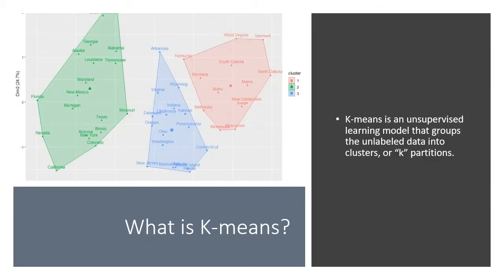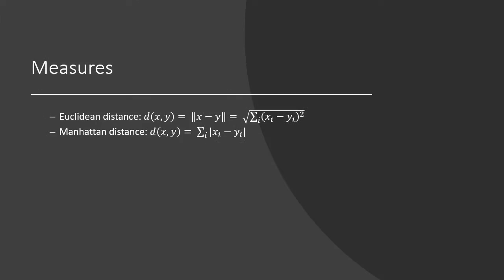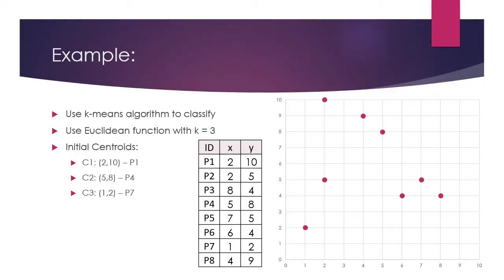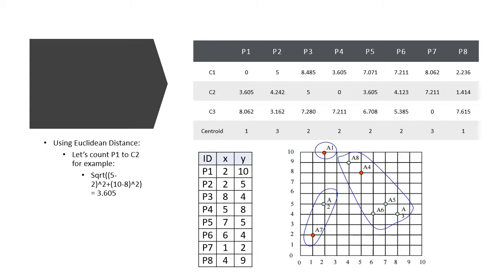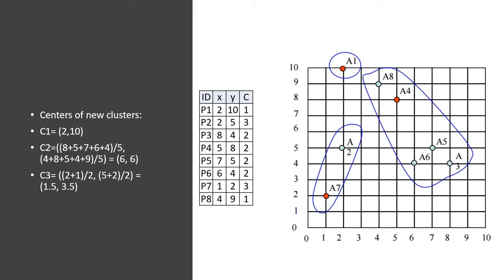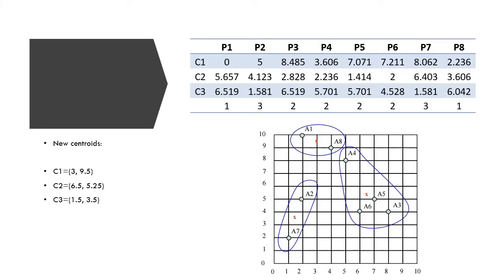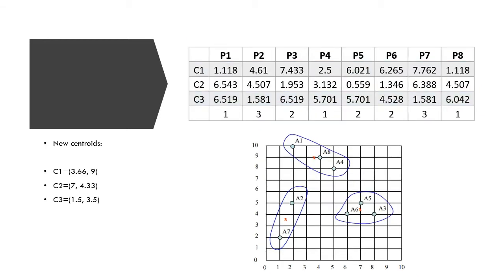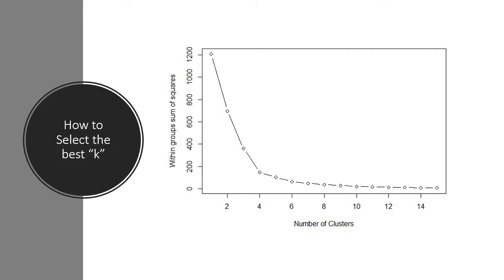R. Frey Short Ep. 4-K-means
This week, I tell you about my finals week and talk to you about some of the things I learned and will be tested on in a Business Data Mining class I am taking. Specifically, I will be talking about k-means, hopefully I taught someone a thing or two.